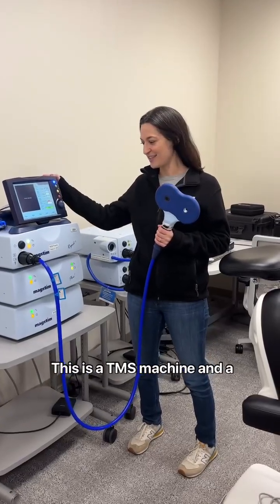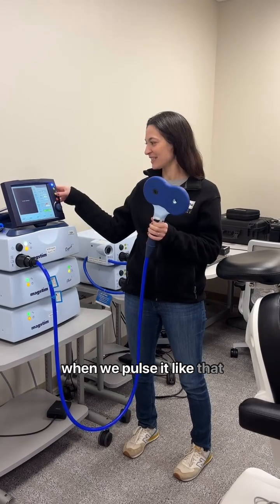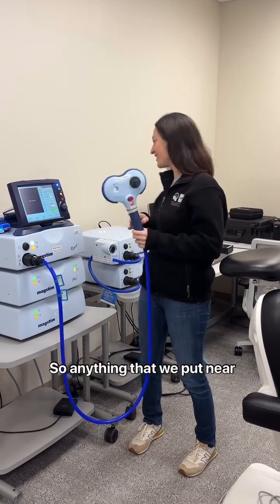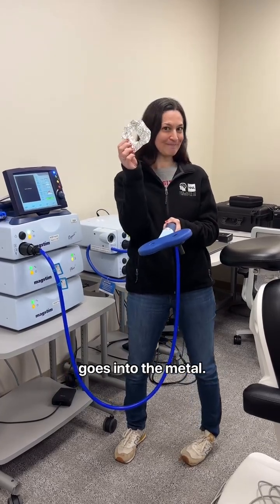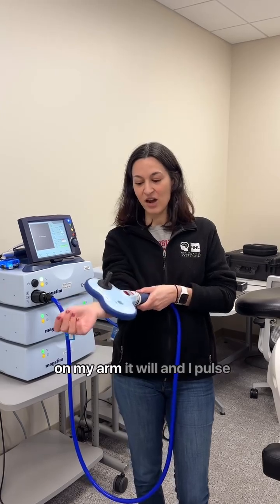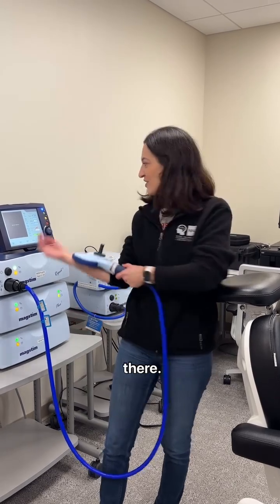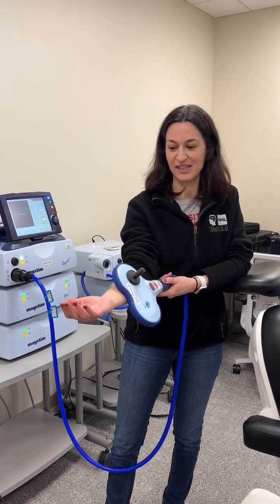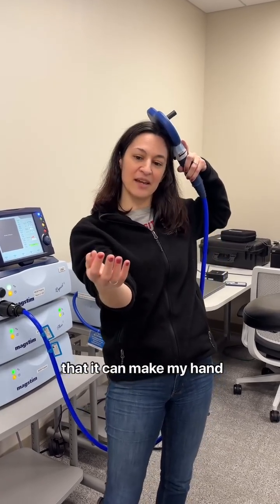How does Transcranial Magnetic Stimulation (TMS) work?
Dr. Christine Conelea explains how Transcranial Magnetic Stimulation (TMS) works in this short video!